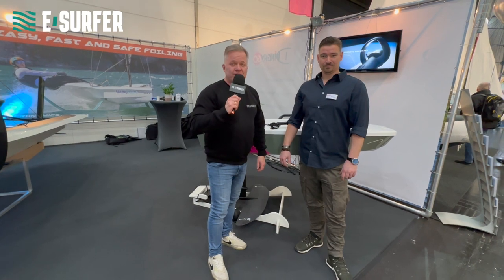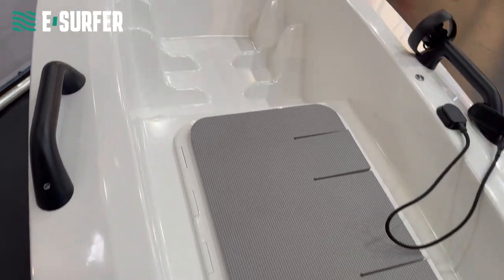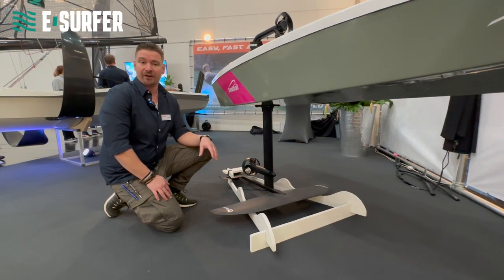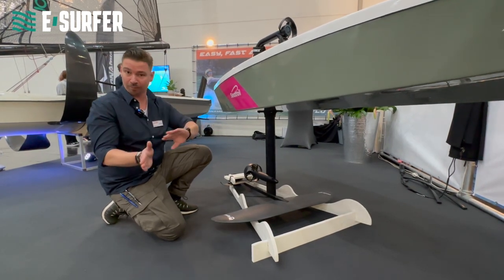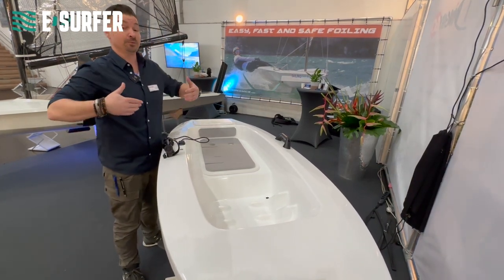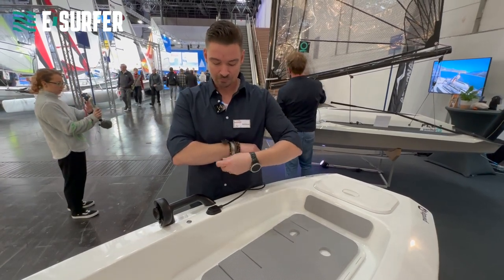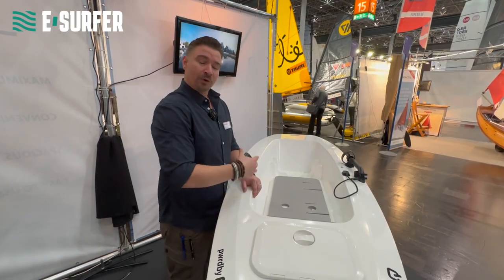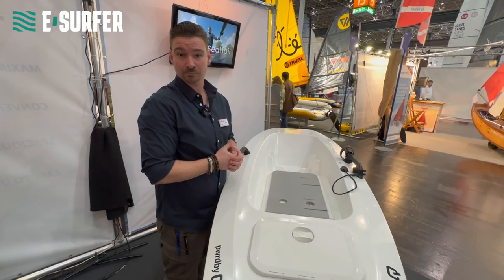Seatfoil electric hydrofoil boat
The Seatfoil from the Netherlands is an eFoil where you sit. It is an electric hydrofoil boat.

🇩🇪 Deutscher Kanal unter  @eSurfbrett Kanal von E-Surfer